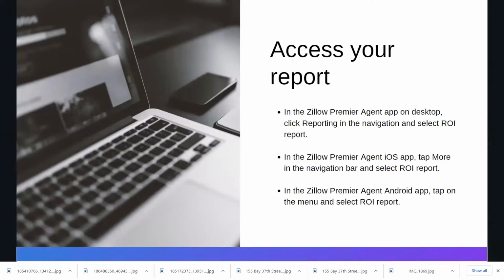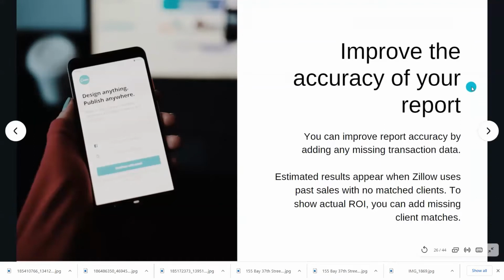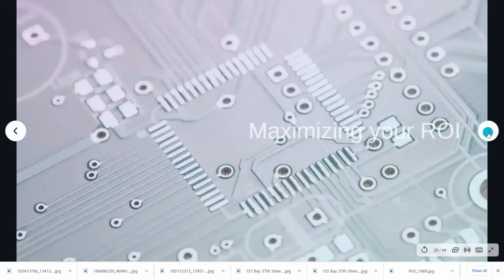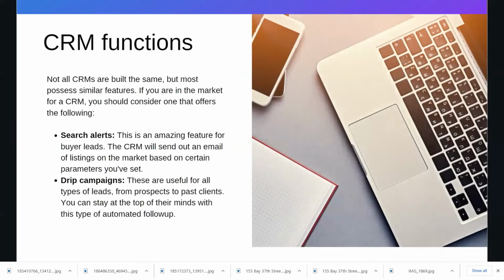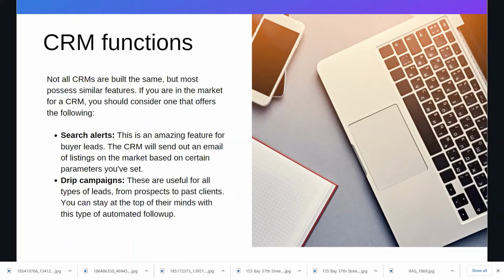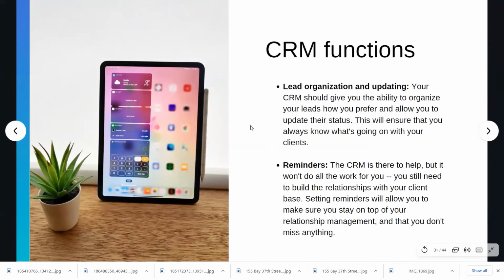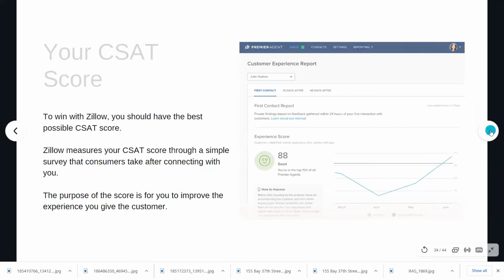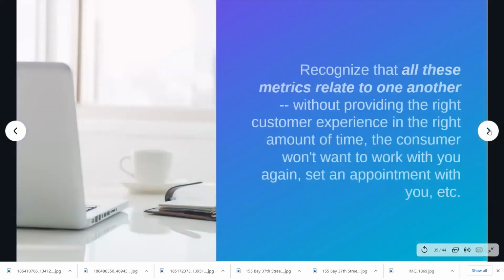Make the Highest ROI as a Buyer's Agent (pt. 2) | The Edge in Real Estate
If you want to know how to build a successful real estate business as a buyer's agent, we have the answers for you here! Don't let your time and money spent go to waste -- with these best practices, you can ensure that you make the HIGHEST return on your investments.